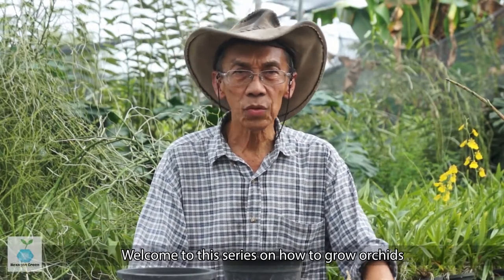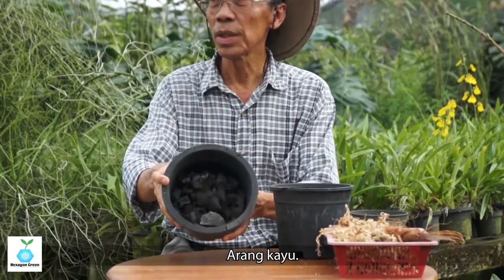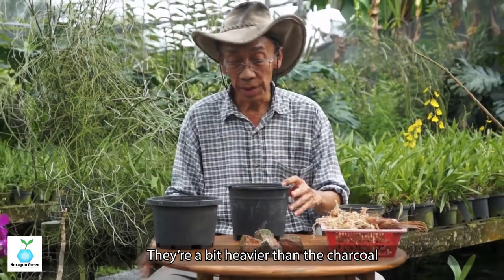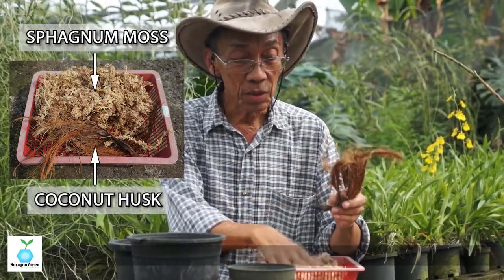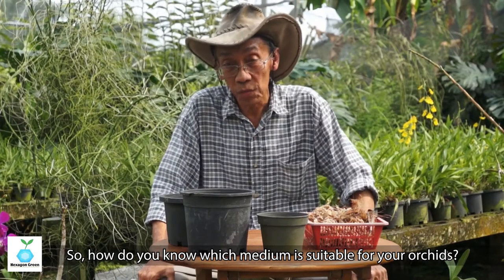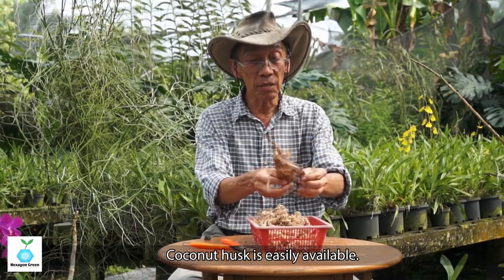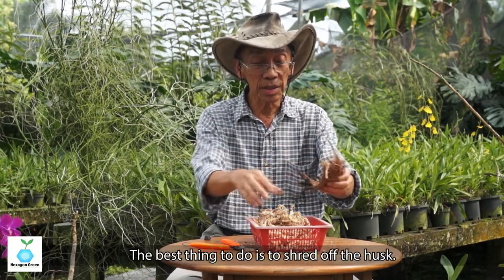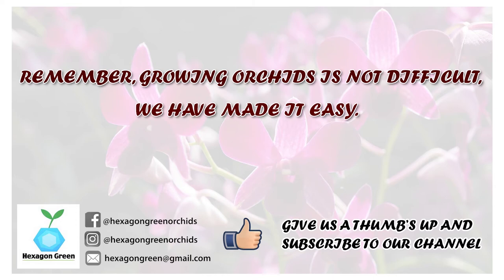World of Orchids - Ep.05 Potting Media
Episode 05 - Potting Media
In this episode, Hexagon Green's Yusof Husin presents a few types of potting media for orchid growing.

Watch out for upcoming videos on this channel!